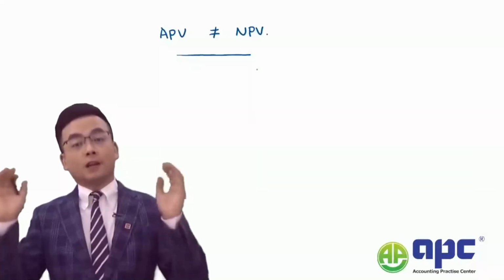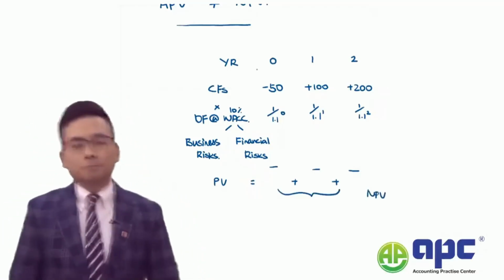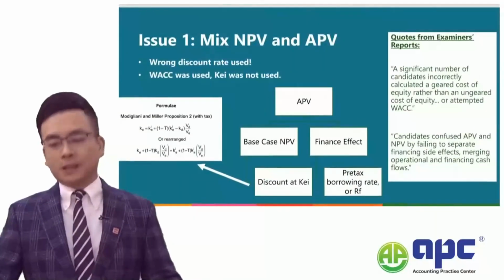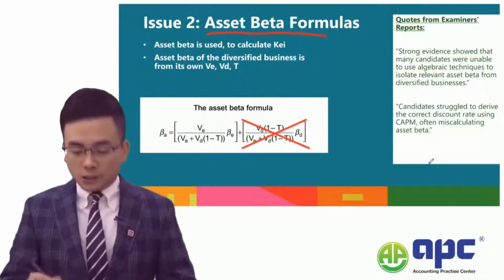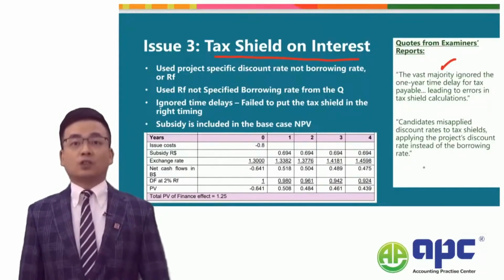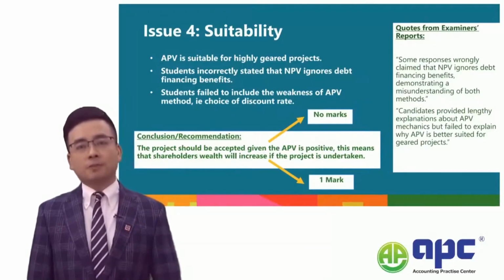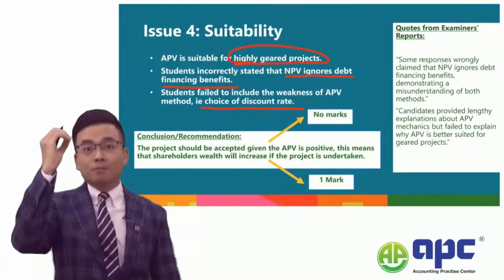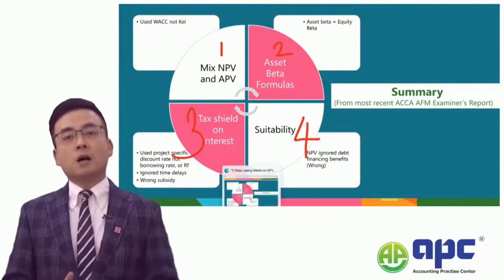Adjusted Present Value (APV) Get More Marks (ACCA AFM)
Struggling with APV questions in ACCA AFM? You're not alone! In this video, we break down the latest ACCA examiner report to reveal the FOUR most common mistakes students make when calculating Adjusted Present Value (APV) – and how to avoid them.

Whether you're missing out on easy marks due to incorrect discount rates, tax shield errors, or misunderstanding financing effects, this video provides the exact strategies to help you boost your APV marks by 50% or more!

Introduction and Overview of APV
00:01 – 00:09

Introduction to the AFM exam topic for 2025.
Focus: Adjusted Present Value (APV).
00:12 – 00:21

Tutor introduction – , expert in AFM.
Purpose: Improve marks on APV questions.
Recap of NPV and APV Concepts
00:26 – 01:27

Definition of Net Present Value (NPV):
Years, cash flows, discounting at WACC (Weighted Average Cost of Capital).
NPV = Sum of discounted cash flows minus initial investment.
01:30 – 02:12

APV Definition:
Separates operating cash flows (business risk) from financing cash flows (financial risk).
Operating cash flows discounted at unlevered cost of equity.
Financing cash flows discounted at risk-free rate or pre-tax cost of debt.
Common APV Mistakes (From Examiner's Report)
04:00 – 04:44

Students confuse NPV and APV by using WACC incorrectly.
Key mistake: Discounting all cash flows at WACC = Wrong.
05:01 – 05:22

Need to apply Modigliani and Miller (M&M) Proposition II to calculate unlevered cost of equity.
05:26 – 06:13

Another error: Incorrect calculation of unlevered cost of equity.
Formula required: Asset beta formula (not always M&M Prop II).
Correct Approach to Calculations
06:13 – 07:05

Use asset beta to remove debt effect, reflecting pure business risk.
Practical advice: Insert business values (equity, debt, tax rate) directly.
07:05 – 07:31

Key tip: Avoid wasting time writing unnecessary assumptions.
Directly apply formulas without stating assumptions.
Issue 3 – Calculating Tax Shield on Interest
07:31 – 08:42

Common error: Calculating tax shield incorrectly.
Mistake: Treating tax savings as a one-year benefit (incorrect).
Correct approach: Use tax saving for each year over the life of debt.
Practical Approach to Tax Shield
08:42 – 09:16

Three elements required for correct tax shield calculation:

Number of years.
Relevant cash flows (tax savings).
Discount rate.
Emphasis on timing – incorrect placement of cash flows results in lost marks.

Issue 4 – Justifying APV Suitability
09:27 – 10:09

APV is appropriate for projects that change financial risk (e.g., highly geared projects).
Incorrect justification: “NPV ignores debt benefit.”
Correct reasoning: WACC already factors in debt benefits.
Key Secret for Gaining Extra Marks
11:00 – 12:07

In recommendations, don't stop at "APV is positive."
Add: "Shareholder wealth will increase if the project is accepted."
This additional statement gains extra marks.
Summary of Key Issues
12:29 – 13:01

Four major issues summarized:
Confusing NPV with APV.
Misapplying asset beta formula.
Incorrect tax shield calculation.
Failure to justify APV suitability properly.